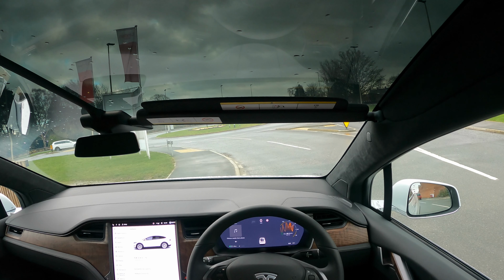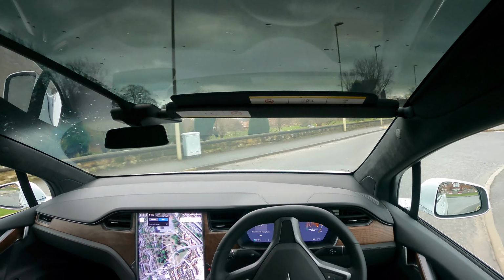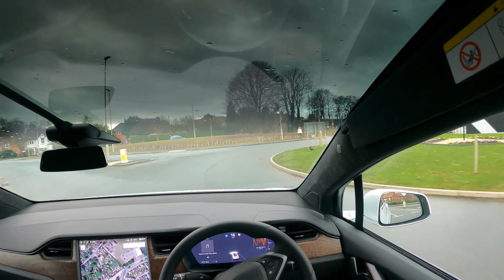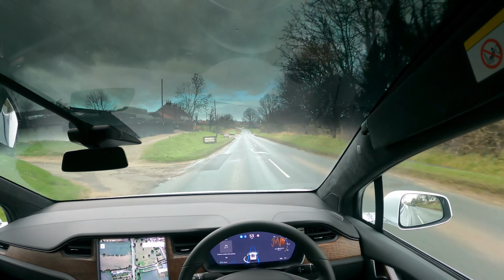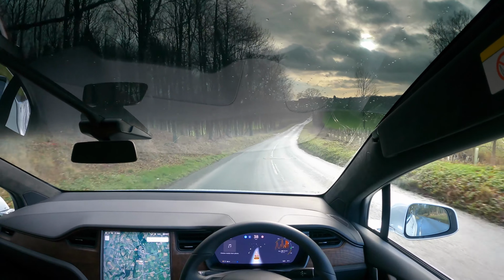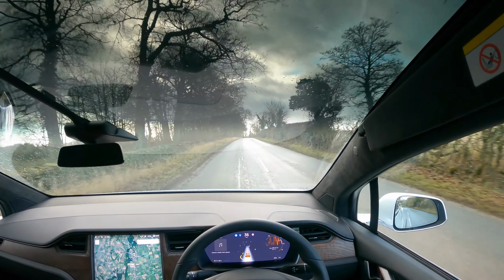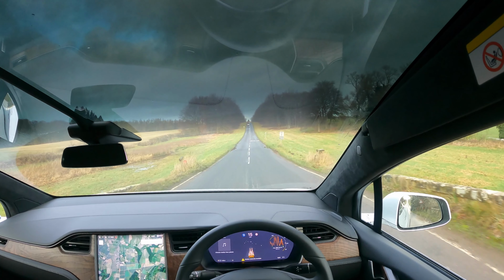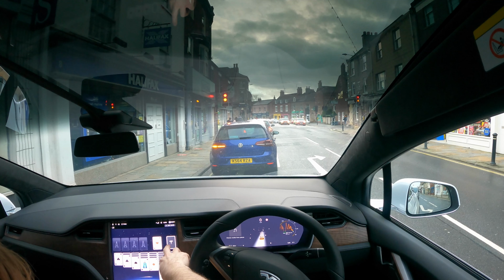Tesla Holiday Update has made autopilot WORSE? 😭😱 (UK Full Self Drive 2020.48.26 update)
So I got the new update and it seems like things are actually slightly less impressive than they were before the update! Maybe it's just a coincidence so I'll do some more testing but I'd love to hear what you guys have experienced.

If you're considering buying a Tesla, use my link to give us both some free supercharger miles